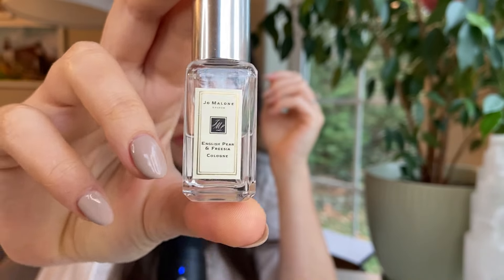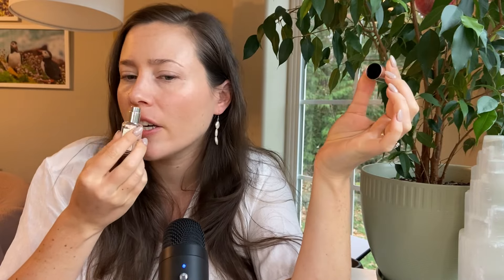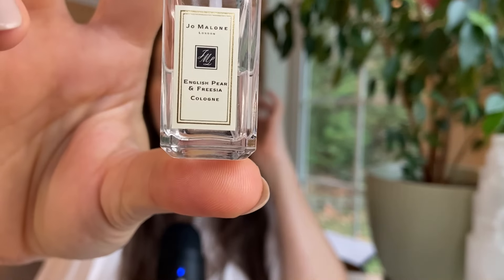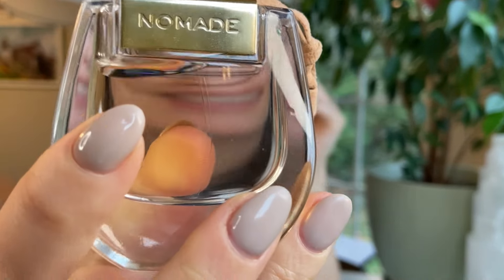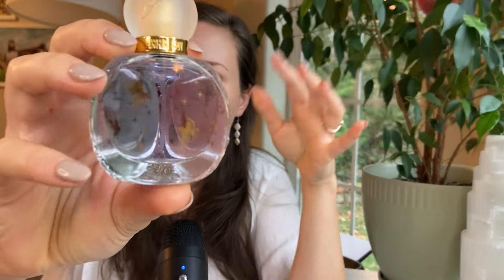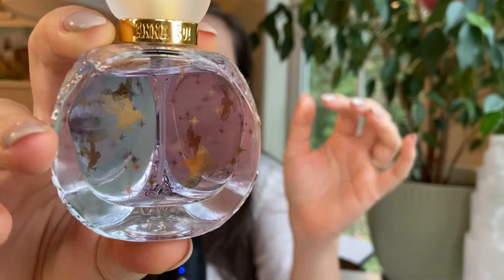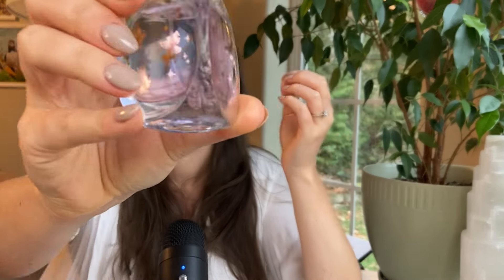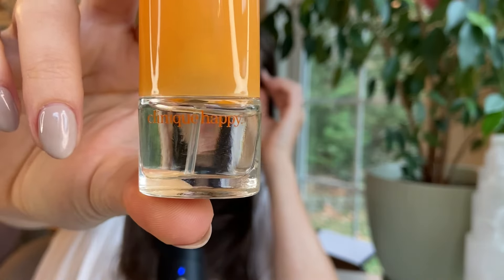ASMR - My Freesia Perfume Collection - Glass Tapping & Whispering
Fragrances Mentioned:
English Pear & Freesia Jo Malone London
Nomade Chloé
Lucky Wish Anna Sui
Pure Vanilla Lavanila
Clinique Happy
Nolita Bond No 9
Aqua Allegoria Coconut Fizz Guerlain
Lust for Sun Juliette Has A Gun
Florence Tocca
Soft Tension Andrea Maack
Flower Market Maison Martin Margiela
Flowerbomb Viktor&Rolf
Touch Tous